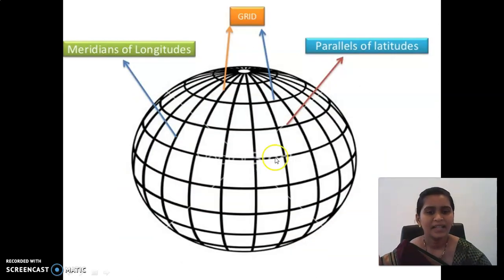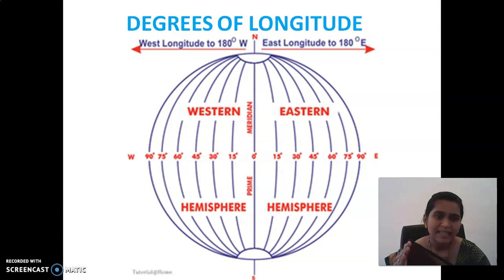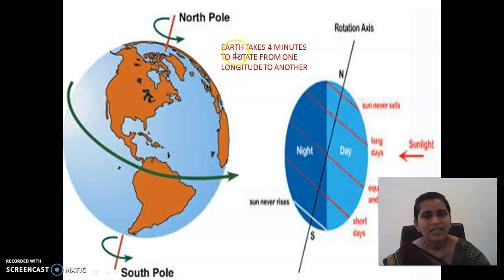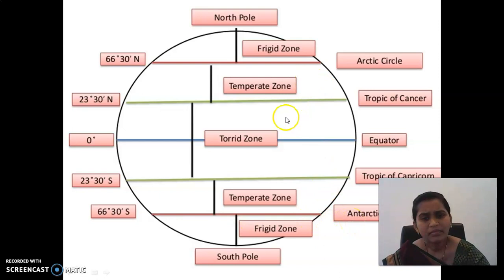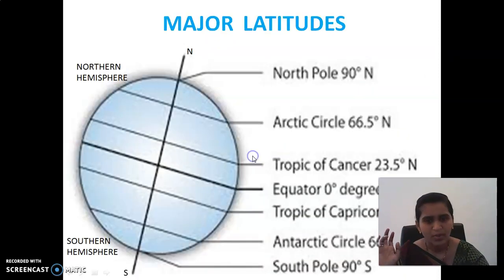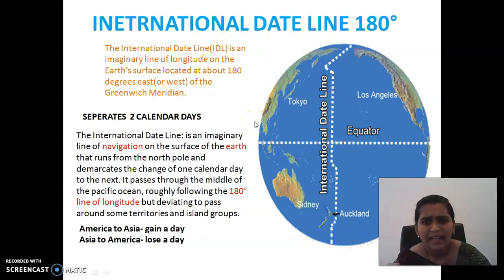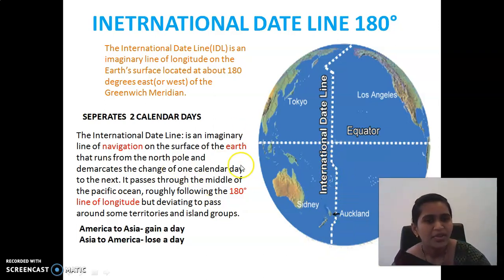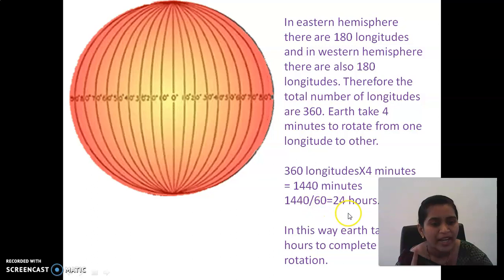GGVS9 SSS C2 INDIA SIZE AND LOCATION P1